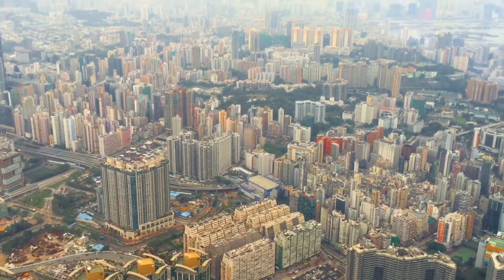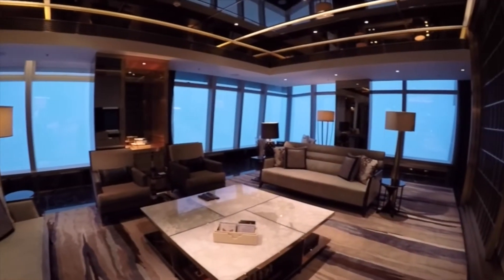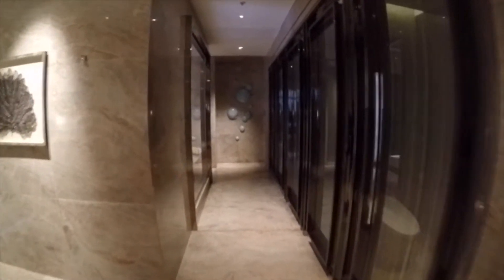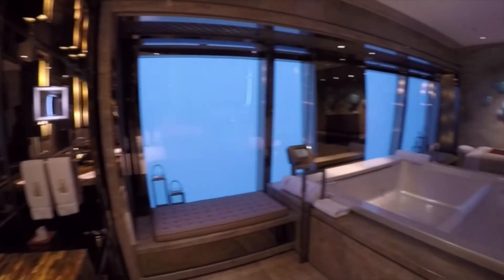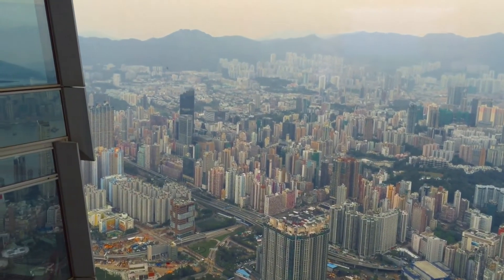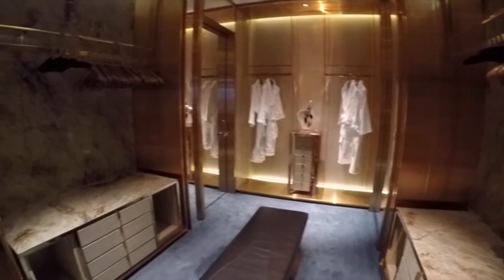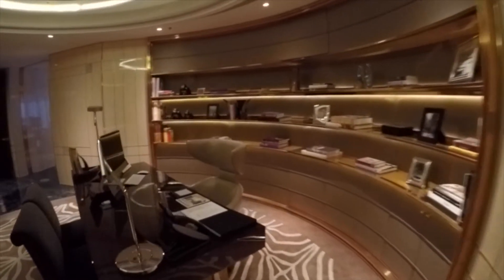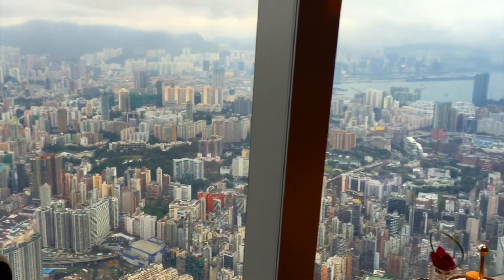Presidential Suite at the Ritz Carlton Hong Kong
A tour of the Ritz Carlton Suite at the Ritz Carlton Hong Kong, the highest hotel in the world.